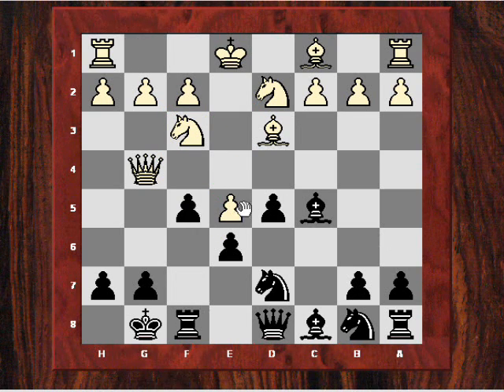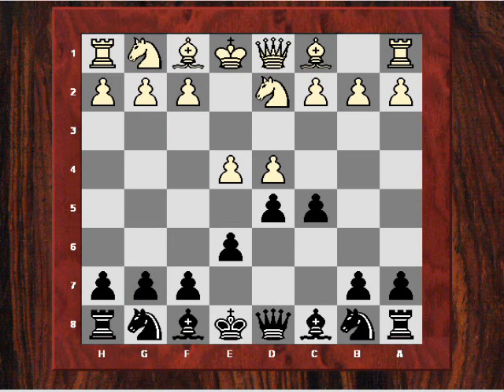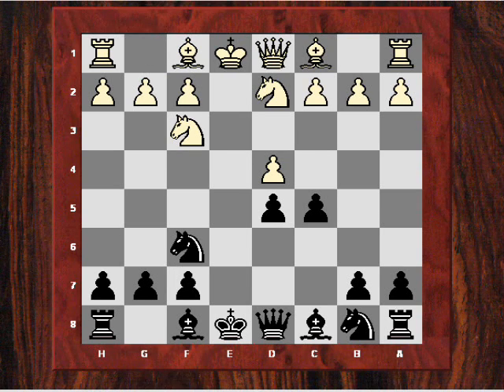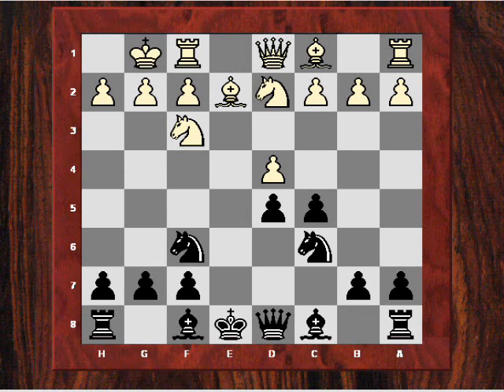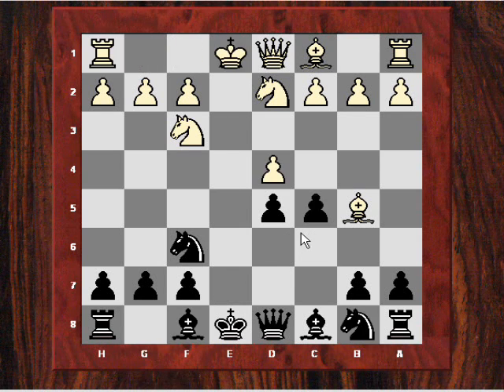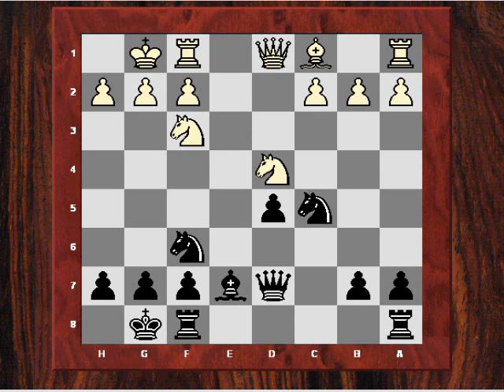Chess Opening Lesson - French Defence Opening Lesson Part 2 (Chessworld.net)